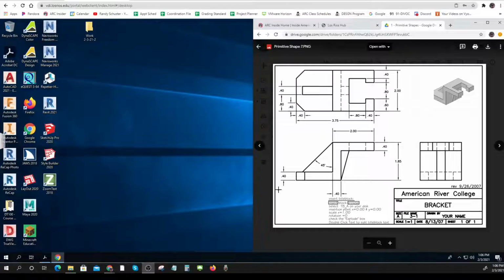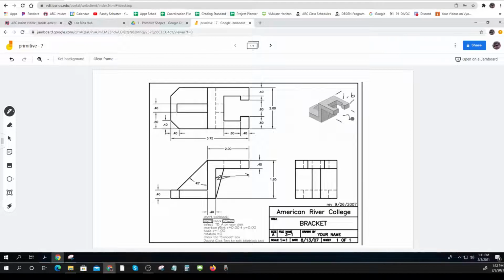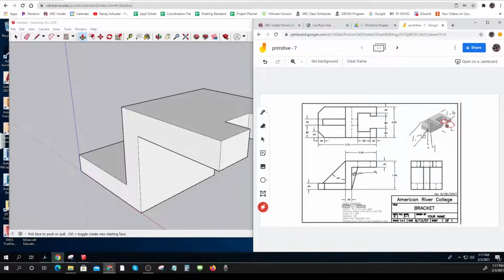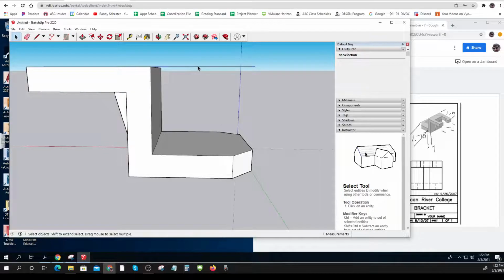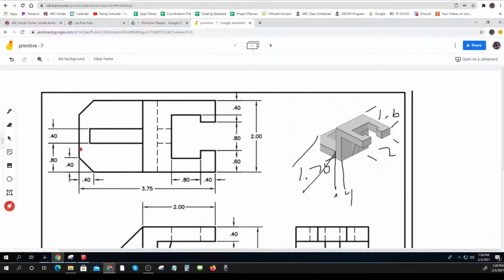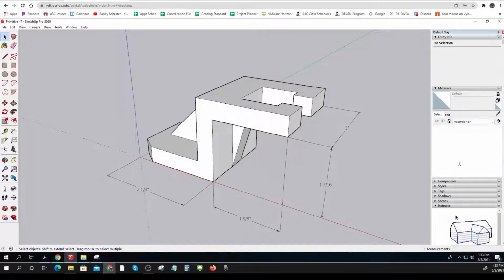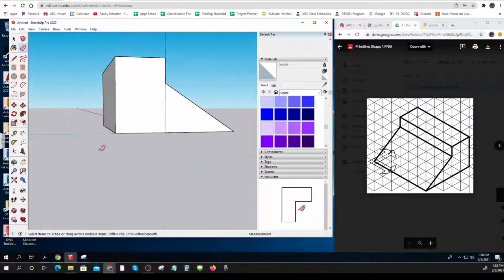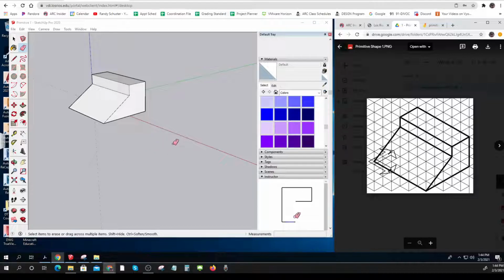320 Lab 2 3 21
320 Lab 2 3 21
Primitive 1
Primitive 7